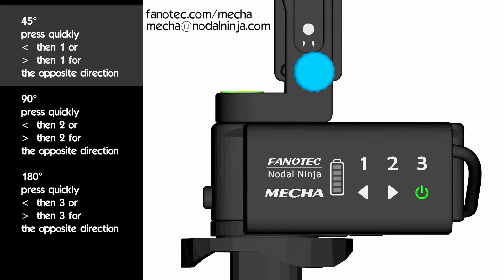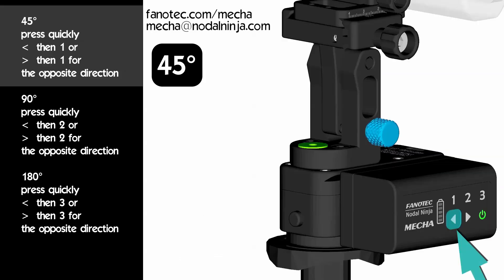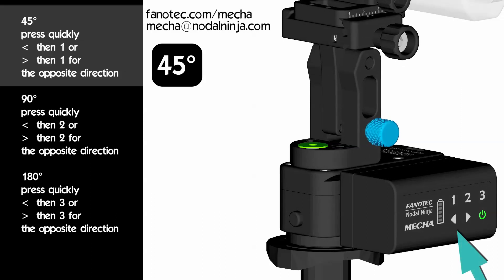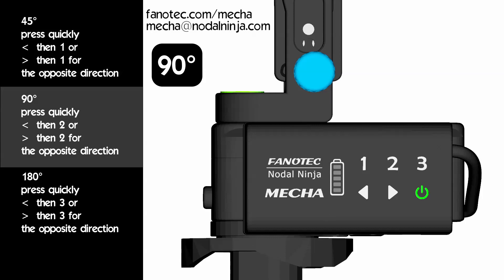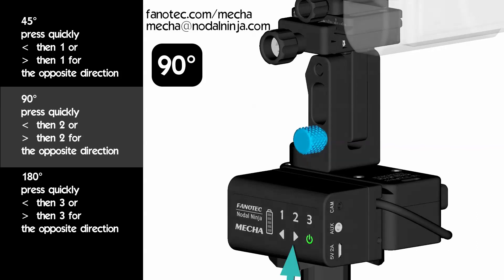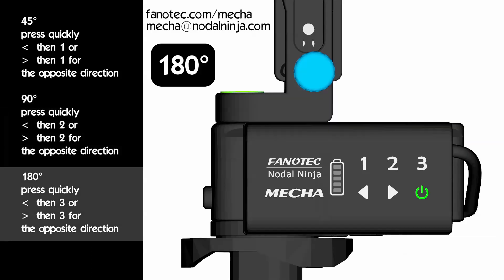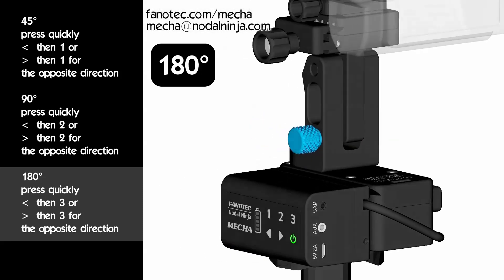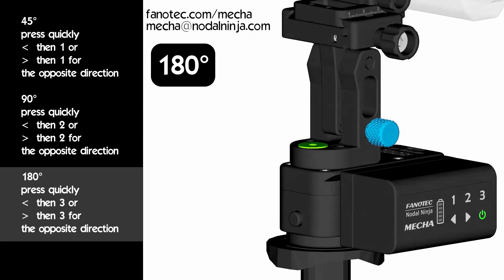Simple Rotations – Single Axis MECHA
In this video, we are going to show you how to perform simple rotations of 45, 90 and 180 degrees, using MECHA Single Axis.
First, power on MECHA and wait until it is idle.
We also recommend that you do not change the default values ​​for "Arrow buttons intervals" on the config page.

● For 45° rotations,  use the left arrow and 1, or right arrow and 1.
Press the left arrow button, then quickly press 1.
Press the right arrow button, then quickly press 1, for the opposite direction.
Let's repeat this step a few times.
Left, 1, right, 1.
On the config page, the "Arrow buttons Interval 1" should be 45 degrees to be able to perform rotations of 45 degrees using the arrow buttons and 1 button.
The rotational speed correspunding to Interval 1, in revolutions per minute, can be set on the config page as well.

● Simillarly, for 90° rotations, use the left arrow and 2, or right arrow and 2.
Press the left arrow button, then quickly press 2.
Press the right arrow button, then quickly press 2, for the opposite direction.
Left, 2, right, 2.
On the config page, the "Arrow buttons Interval 2" should be 90 degrees to be able to perform rotations of 90 degrees using the arrow buttons and 2 button.
There is also a rotational speed corresponding to Interval 2 on the config page.

● For 180° rotations, use the left arrow and 3, or right arrow and 3.
Press the left arrow button, then quickly press 3.
Press the right arrow button, then quickly press 3, for the opposite direction.
Now MECHA is going back to the initial position.
And again, left, 3, right, 3.
On the config page, you can set the desired rotational speed corresponding to Interval 3, and the "Arrow buttons Interval 3" should be 180 degrees to be able to perform rotations of 180 degrees using the arrow buttons and 3 button.